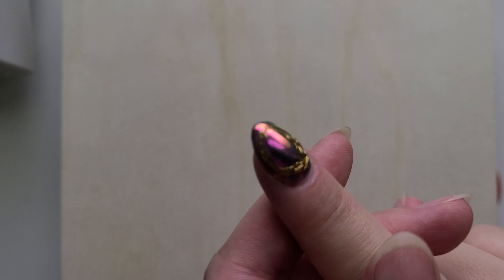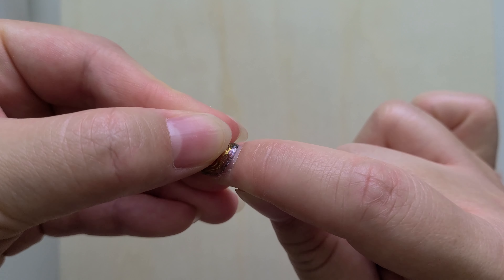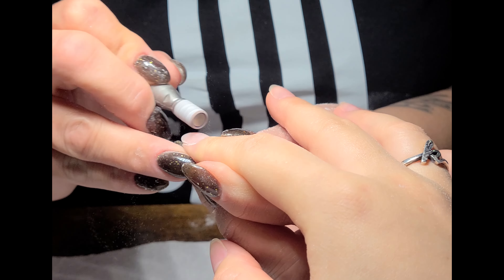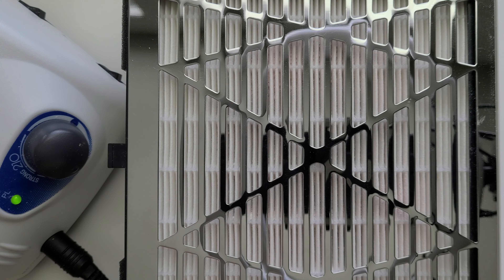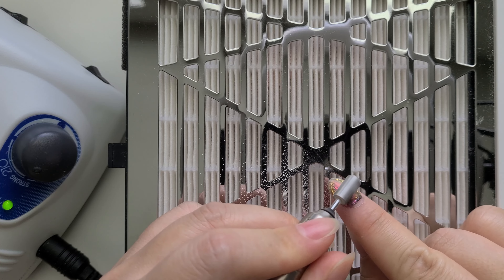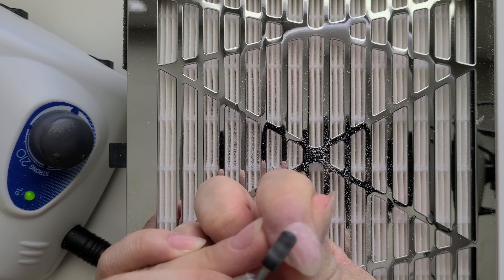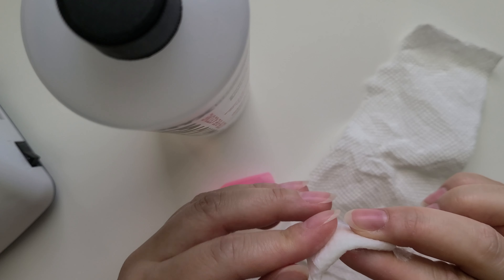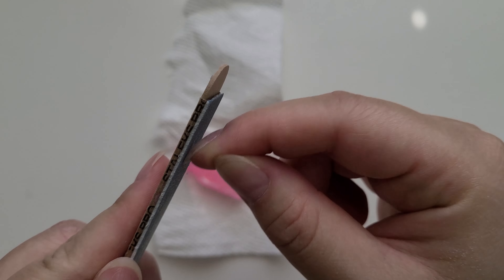UPDATED Gel Nail Removal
💅 Here is the short and fast but detailed steps to removing gel down to the natural nail. No special tools required! I used an e-file but you can easily do the same with a 100 grit nail file.

Step 0: trim off excess length.
Step 1: file off majority of bulk with XC nail bit or 100 grit nail file.
Step 2: carefully file cuticle/lift/sidewalls with a finer bit.
Step 3: soak off remaining gel with pure acetone + nail wrap for 10-15 min.
Step 4: gently scrape, re-wrap and repeat until you get all gel. Can gently nail file the rest of the gel.
Step 5: cuticle oil! Moisturize!